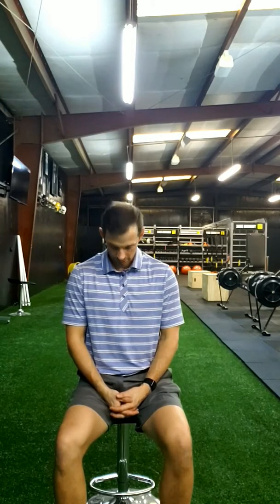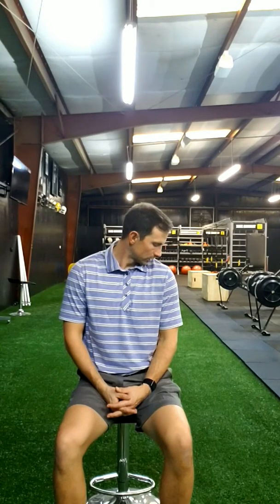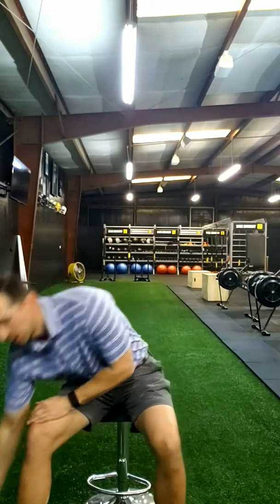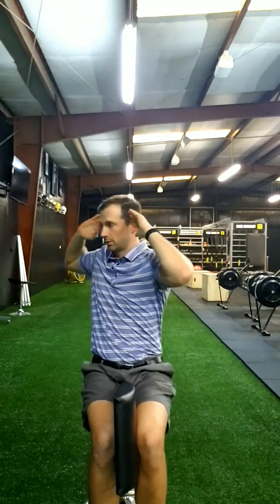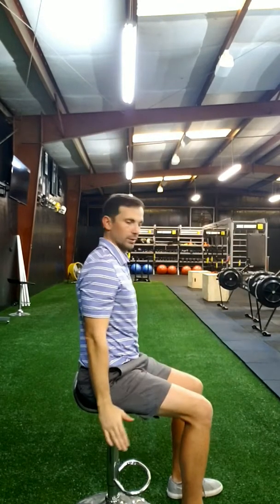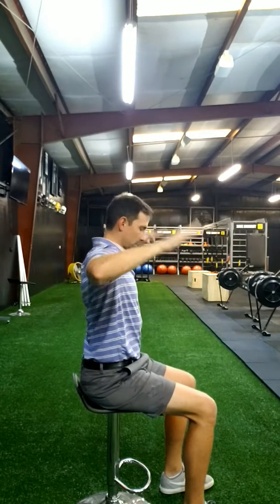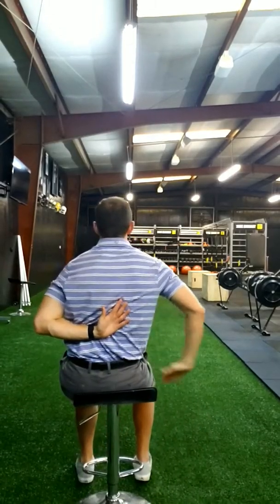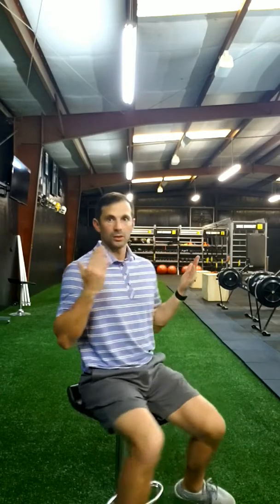Upper Quarter Screen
| United States